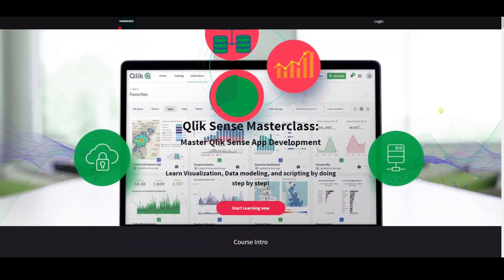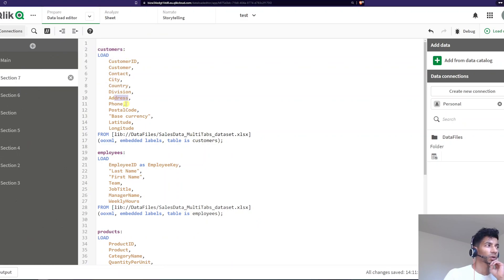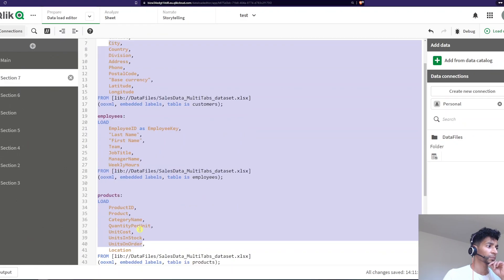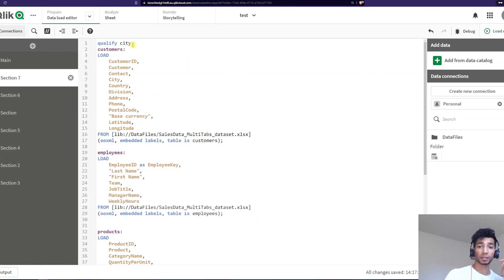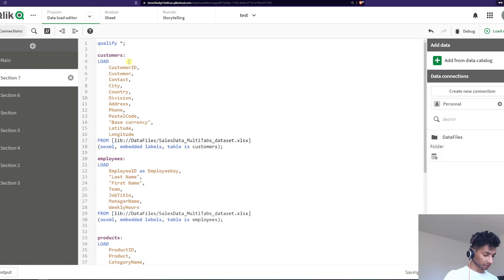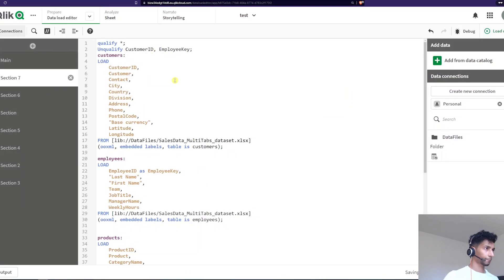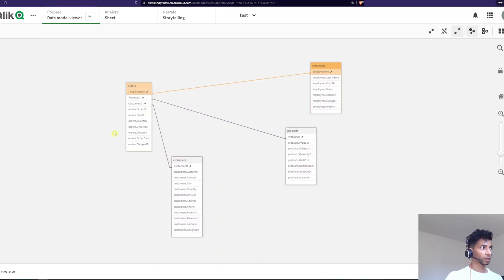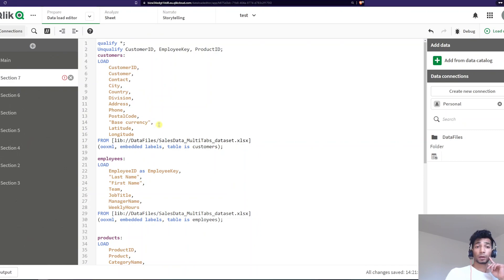QlikSense tutorial: Qualify & Unqualify Script functions in QlikSense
0:00 Intro
0:50 Qualify a field
02:29 Qualify entire table
03:15 Unqualify field
04:50 BEWARE!! What to watch out for using Qualify*